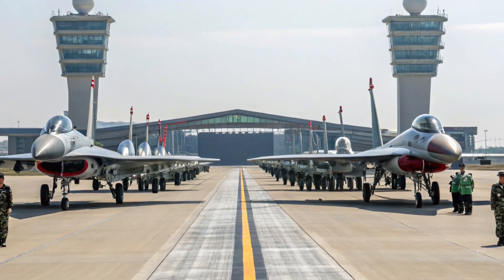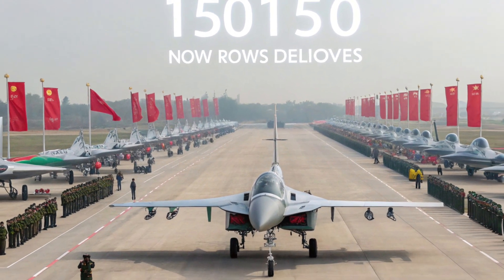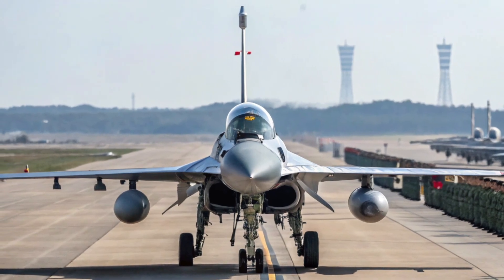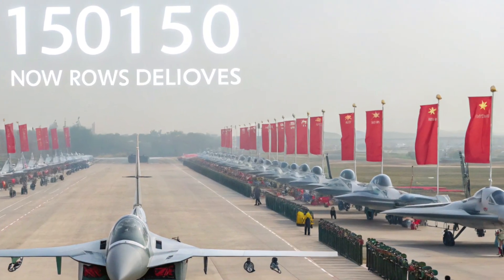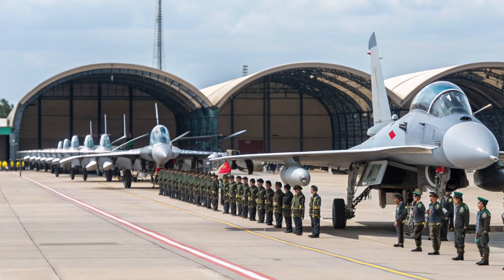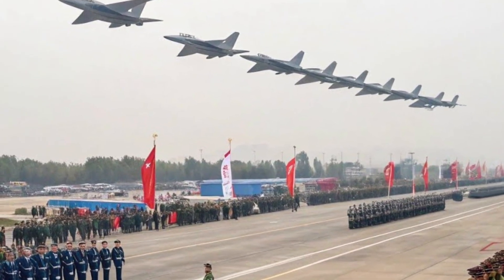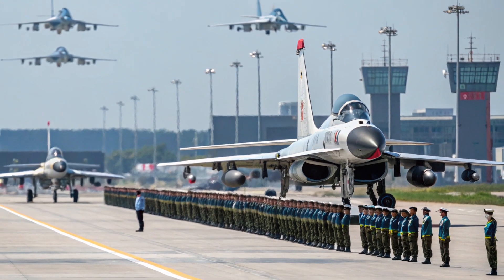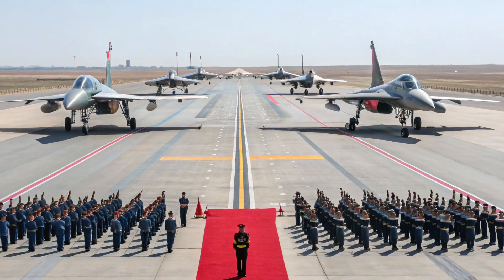J-10C Fighter Jet Officially Launched | 150+ Units Delivered | China’s Stealth Power Unleashed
Welcome to Bike Reviews, where we bring you the latest in military tech and defense breakthroughs. Today, we cover the official launch of the J-10C Fighter Jet, a modern marvel of Chinese aerospace engineering. With over 150 units now delivered and deployed, the J-10C marks a major step forward in China’s air superiority and global defense capabilities.

This 4.5-generation multirole fighter comes equipped with advanced avionics, AESA radar, stealth features, and precision-strike capabilities. Deployed in growing numbers, this jet is redefining the balance of power in the Asia-Pacific region and beyond.

In this video, we’ll explore:

Full J-10C specifications

Key features and upgrades over J-10A/B

Strategic importance for the Chinese Air Force

Global reactions and military implications

Comparison with F-16, Rafale, and Tejas